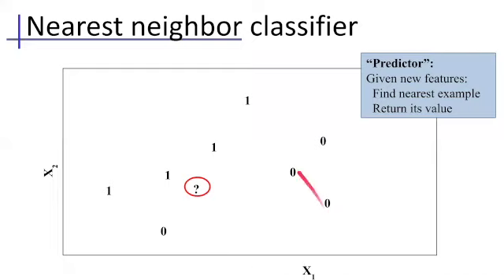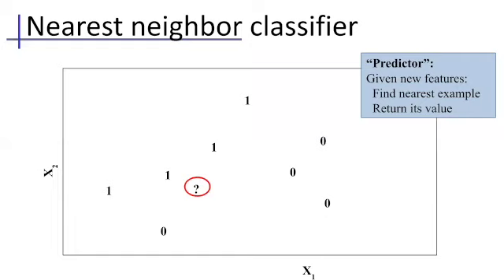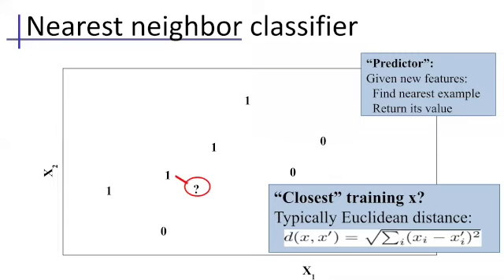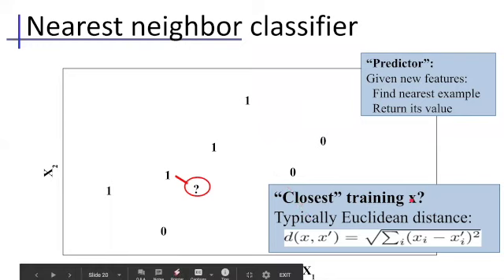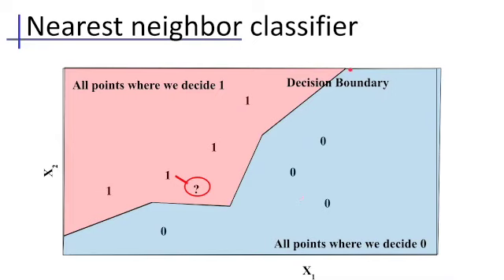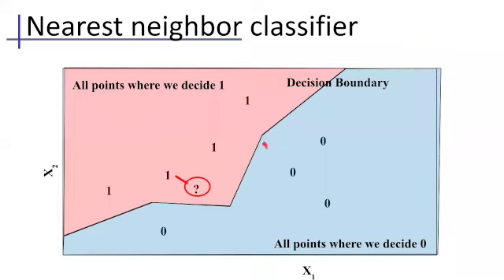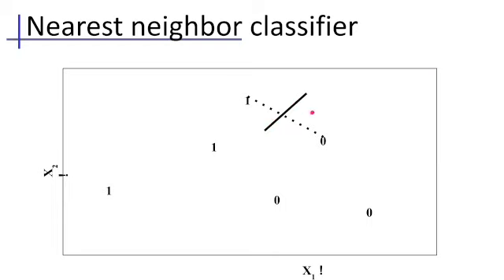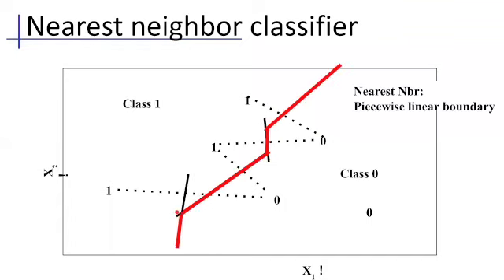ML: NN - classification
This video is about NN: classification